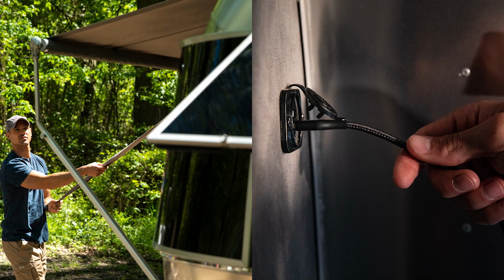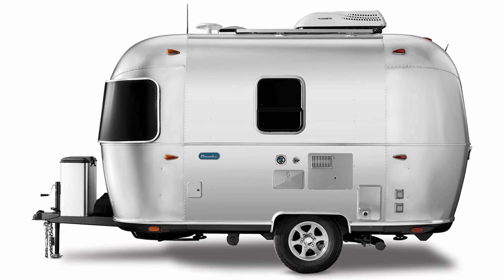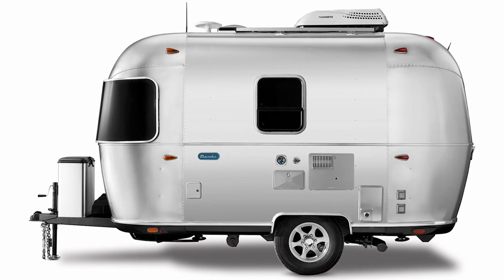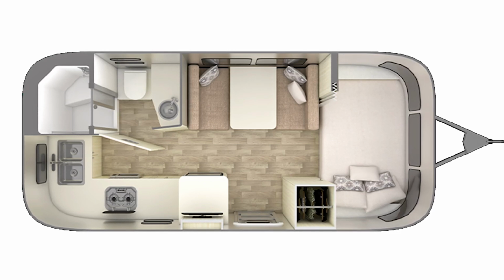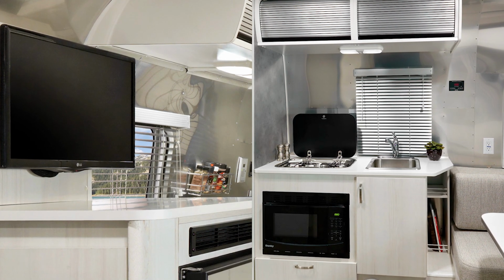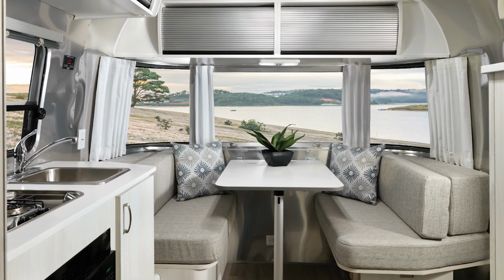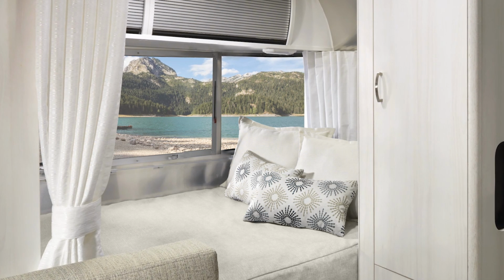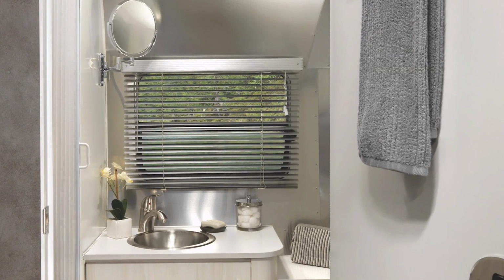Airstream Bambi: the ultimate small travel trailer for big adventures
🚐 The Airstream Bambi is the ultimate small travel trailer for big adventures! 🏕️ With four unique floor plans ranging from 16 to 22 feet, this sleek, aluminum cocoon offers the perfect blend of comfort and functionality. Each model comes equipped with a cozy sleeping area for two, a convertible dinette, a fully functional kitchen with stainless steel appliances, and a bathroom, including a rear full-width bathroom in select models. 🌞 Enjoy off-grid living with the solar pre-wire kit, and relax outdoors under the retractable awning. Compact, stylish, and adventure-ready, the Bambi ensures your road trips are filled with comfort, whether you're in the mountains or the desert. The price starts at $61,900, making it an affordable luxury.

Explore the timeless design and features that make the Airstream Bambi a head-turner on the road. 🌍